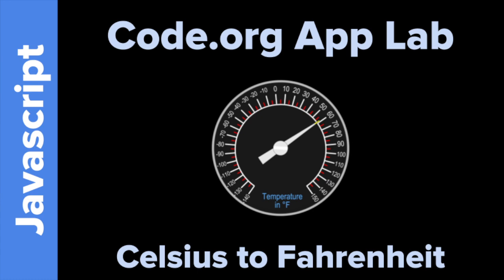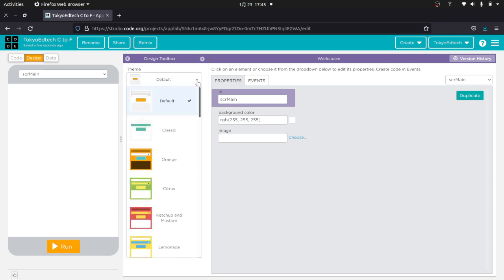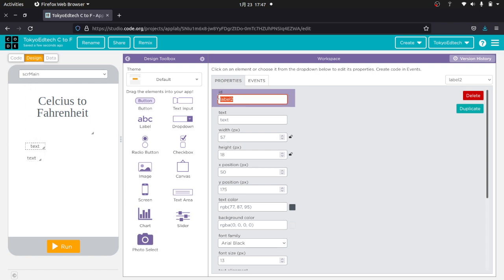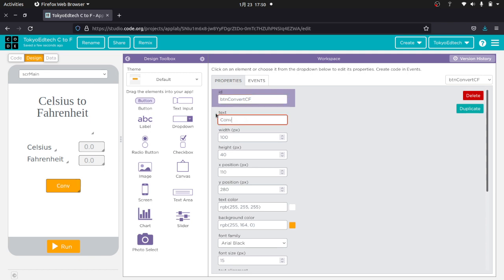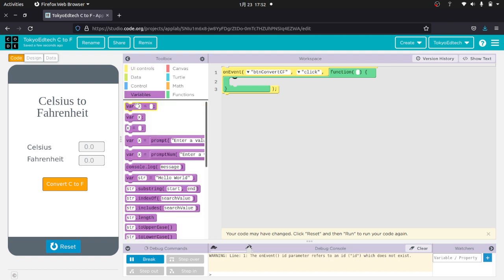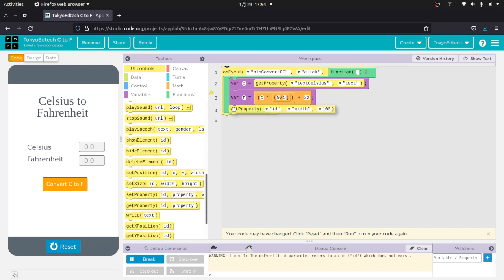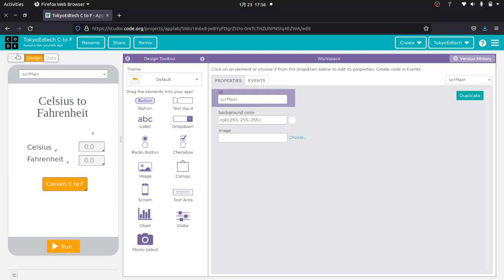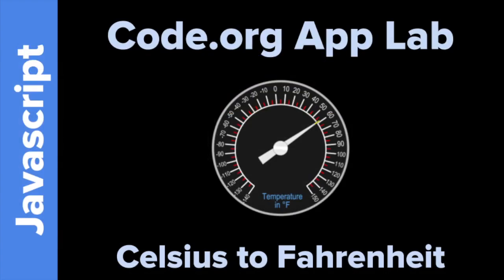App Lab: Convert Celsius to Fahrenheit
If you've every wanted to learn how to make a simple app, this is the tutorial for you! Using Code.org's App Lab, you can create your first app, a Celsius to Fahrenheit converter in about 20 minutes. Check it out!